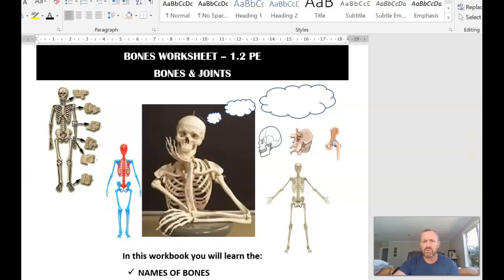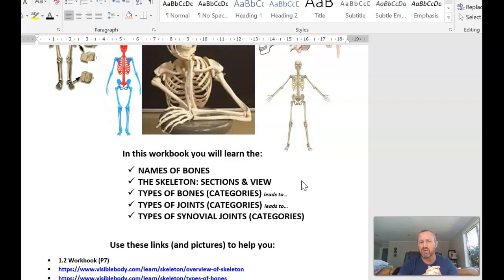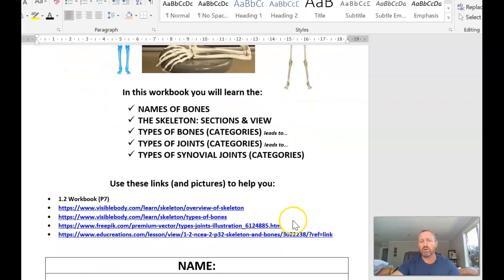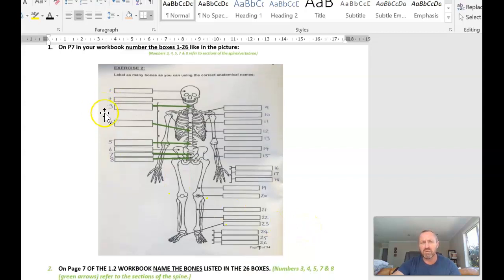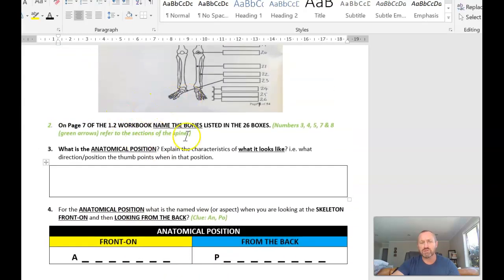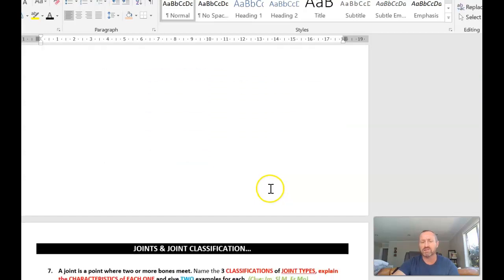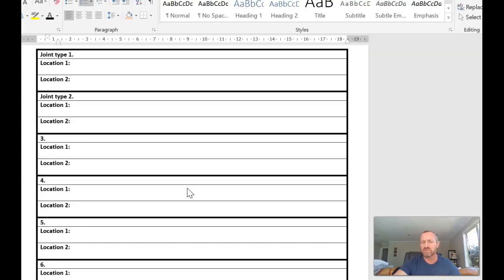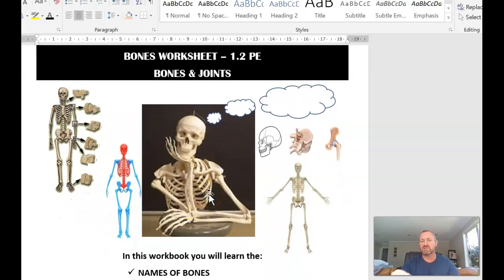Bones & Joints worksheet info (NCEA Level 1.2)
1.2 Bones, Skeleton, Joints
Introduction to
Bones
Anatomical Position (Anterior/Posterior)
Axial & Appendicular Skeleton
Bone Classifications
Joint Classifications
6 Types of Synovial Joint